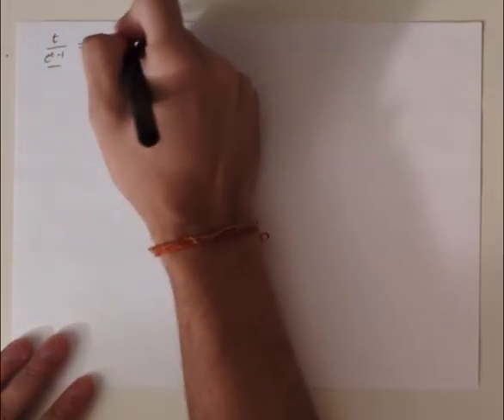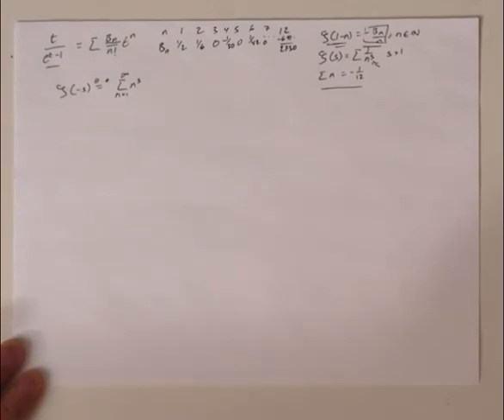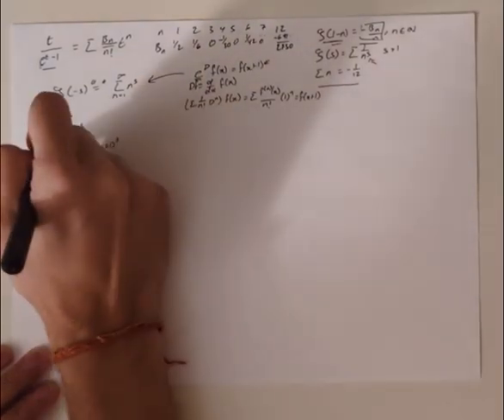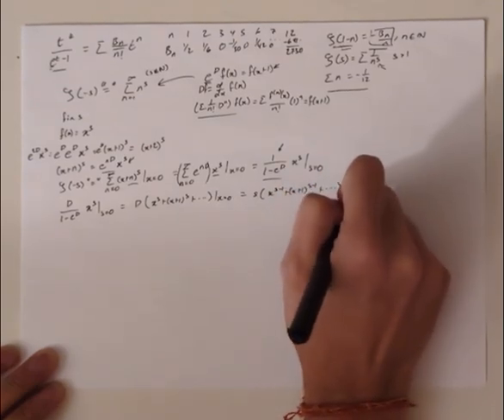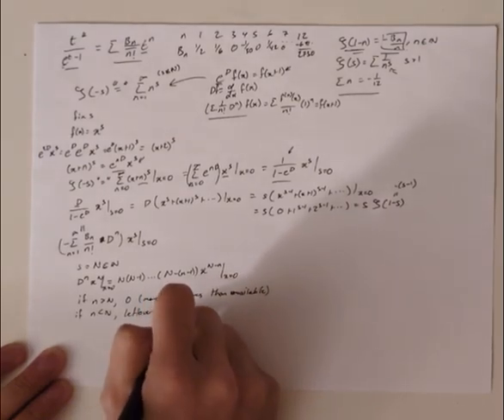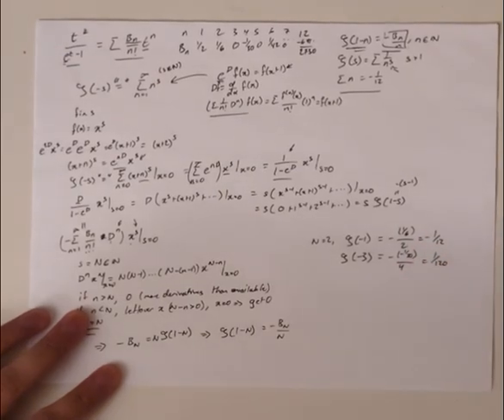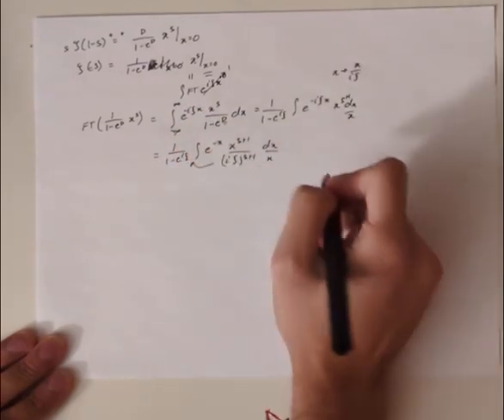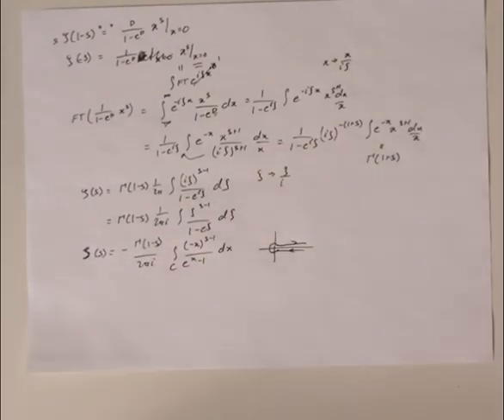Riemann ζ and Bernoulli Numbers (unrigorous math ahead)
In this video, I "derive" a famous and surprising formula: the Riemann zeta function evaluated at negative integers are related to the mysterious Bernoulli numbers! The derivation follows some very formal series manipulations. While very unrigorous, I think the argument is at the core of many rigorous proofs of this statement. At the end, I show how an attempt to "rigorize" the argument almost leads to a formula for the zeta function in Riemann's original paper! I guess 17 wrongs can make a right.